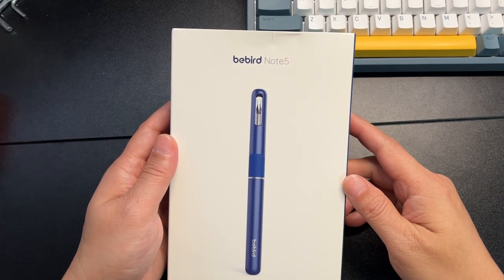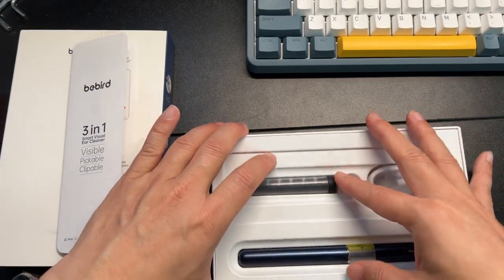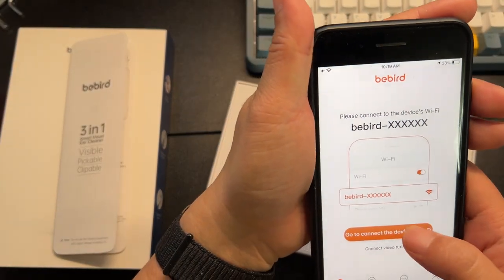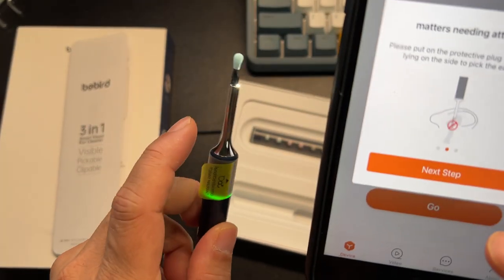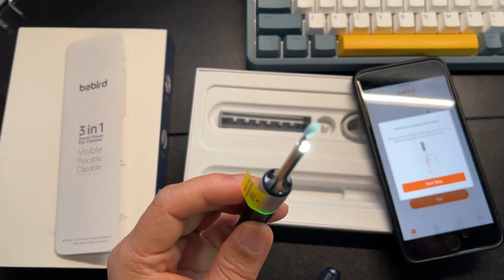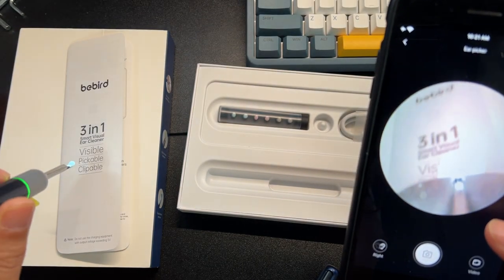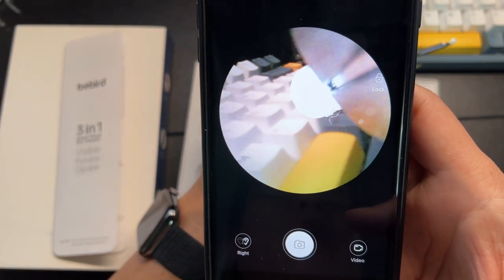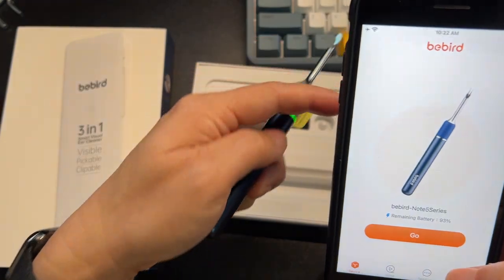Unboxing BEBIRD Note5 Ear Wax Removal Tool with Ear Camera with Ear Pick &Tweezers Mode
BEBIRD Note5 Ear Wax Removal Tool with Ear Camera, Ear Cleaner with Ear Pick &Tweezers Mode, 1000W Ear Scope, Universal Gyroscope for Earwax Removal, Ear Wax Removal Kit Include 6pcs Ear Scoop, Blue
3-in-1 Upgraded Visual Ear Wax Removal Tool with Ear Camera - put one of tricolor silicone tips on and clean your ear canal gently. You can also share with your loved ones without cross-infection. Ear tweezers: even large pieces of earwax can be removed by pressing a 360° switch to control the tweezers. Ear endoscope: observe the condition of your ear canal to be assured.
Bebird HD Ear Camera - The ear wax removal is equipped with 10 megapixels camera to see clear into your ear. With gimbaled gyroscope, you can have a stable image even during ear pick. You can use the ear cleaner on kids elders and pets for the diameter of its endoscope is only 3.2mm, so please rest assured.
High-quality Robotic Arm - Bebird ear tweezers are high-precision robotic arms. The ear wax removal kit has a convex angle on the tweezers so that they can be precisely engaged and not misaligned. The robotic arm gripping force is large enough to pick up a notebook. In the natural state, the tweezers are open, and the ear tip is not easy to fall off in the ear pick mode.
User-friendly Details - The ear wax removal tool comes with a magnetic on-off function. Once the cover is removed, the ear cleaner is activated and you can connect it to your ear camera via WiFi. You can use a Type-C charging cable to charge the ear picker with camera for 60mins to get the 230mAh battery replenished.
How to Switch Modes - Remove the magnetic cap to connect the ear cleaner with APP via WiFi, and you will get an ear pick. While pressing the 360° switch, gently remove the ear tip to enter the ear tweezers mode. If you want to replace the ear tip, please remember to press the 360° switch to make the tweezers close, then you can remove the old one. When the new tip is installed, release the switch to open the tweezers.